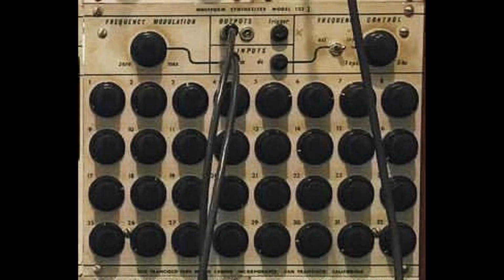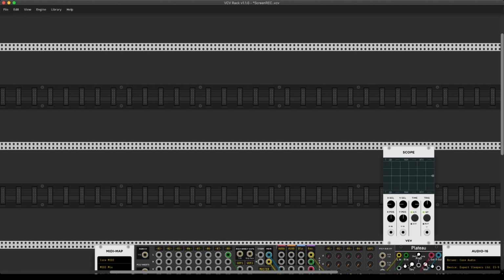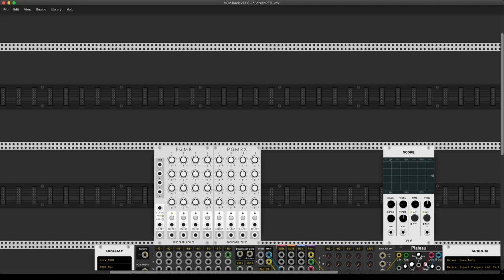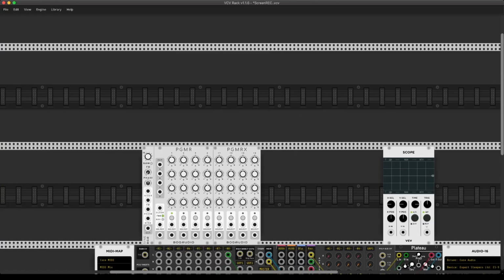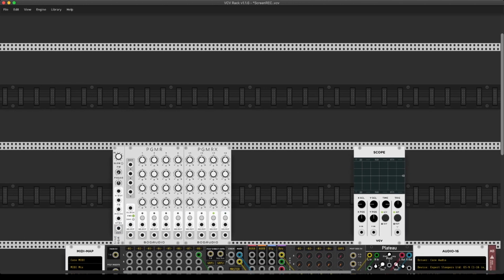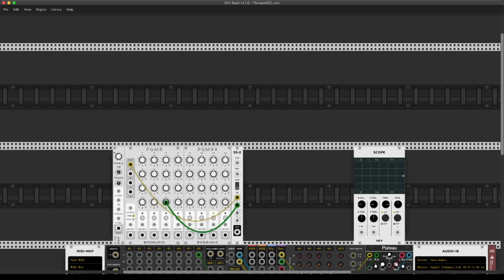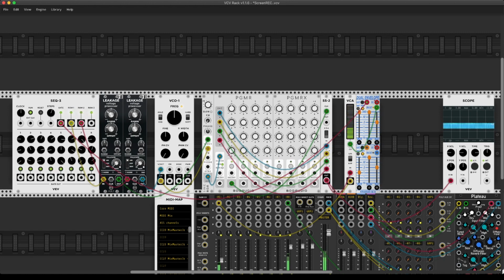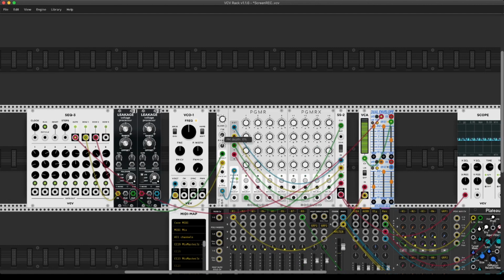How to build the strangest Buchla Oscillator in VCV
In this tutorial we are looking at an early concept Oscillator from the 100 series that is quite unknown even by the biggest Buchla fans and try to reproduce its sound